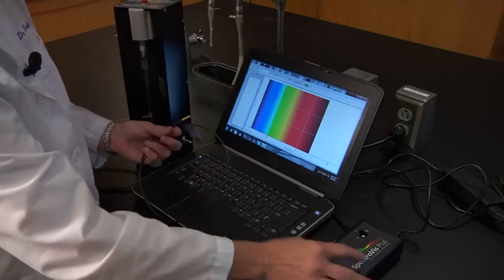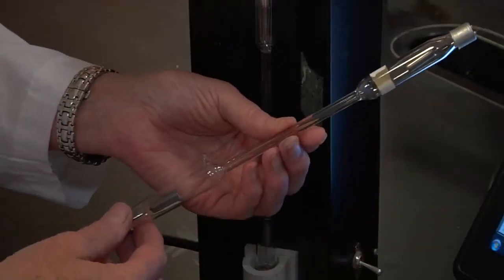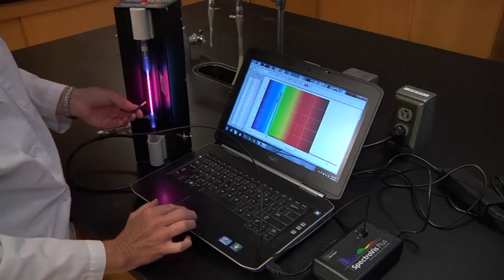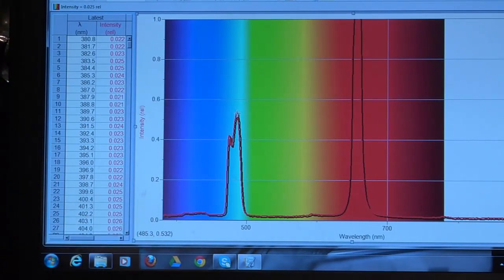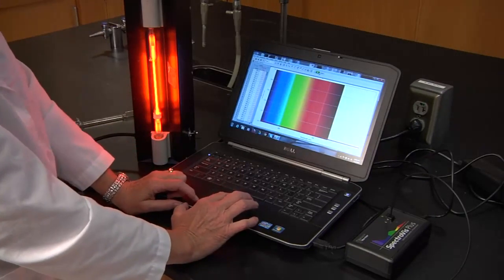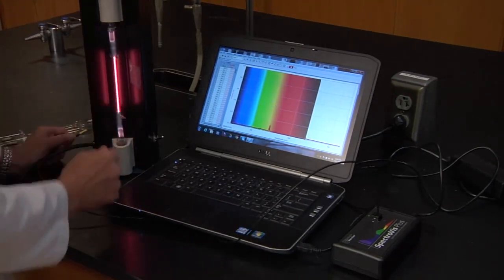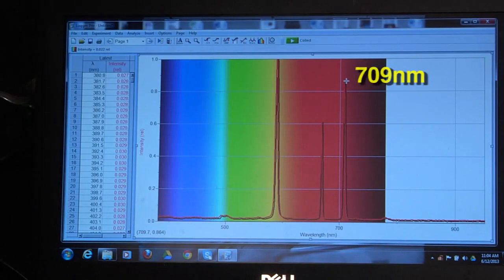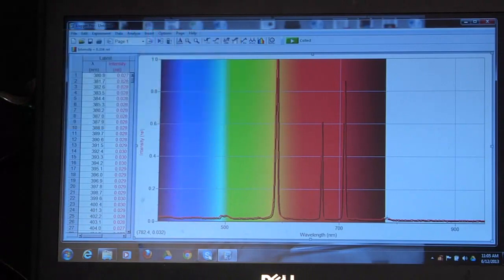Spectrophotometer on discharge tubes: hydrogen, neon and helium spectrum (SpectroVis)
Using the fiber optic based Vernier Go Direct SpectroVis Plus Spectrophotometer.

North Carolina School of Science and Mathematics (NCSSM) CC but reuploaded with a decent title.

This is a good video. It would be great if they actually showed how to pull up some reference spectral data to really try and match the lines. But this is otherwise very good.